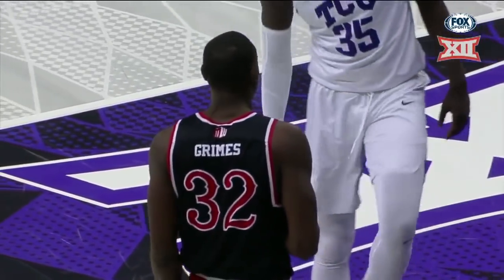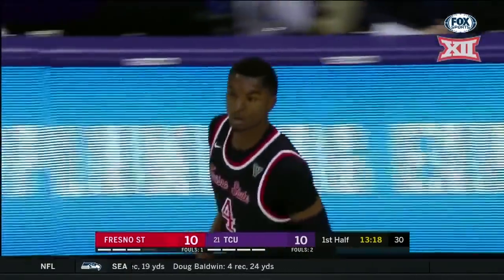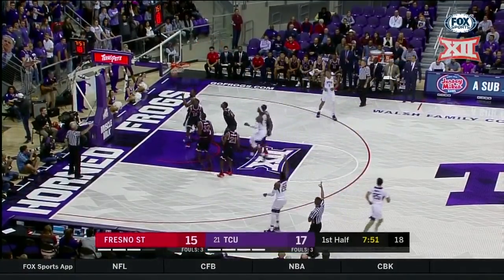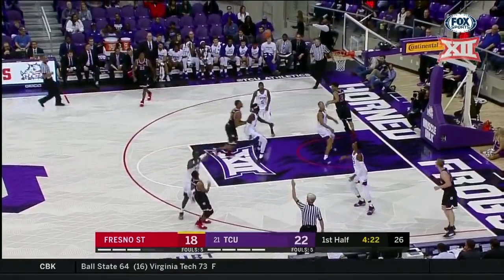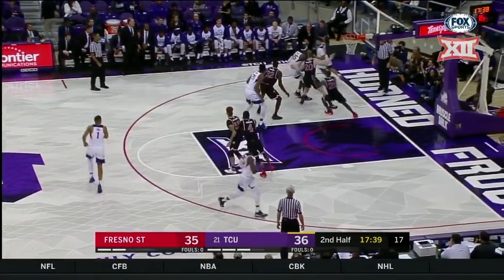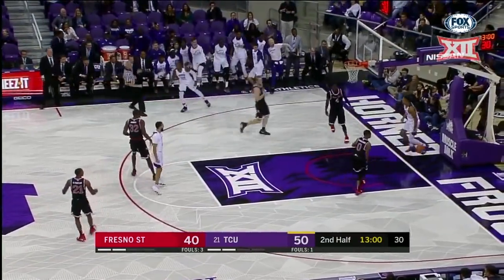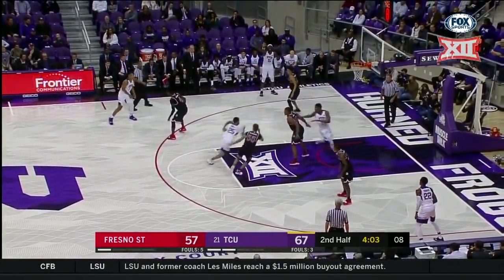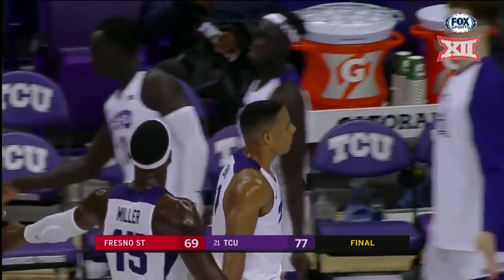Fresno State vs TCU Men's Basketball Highlights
TCU takes hard fought victory over Fresno State 77-69.